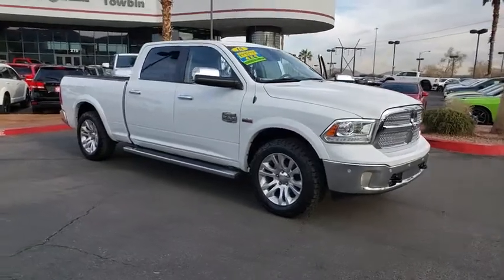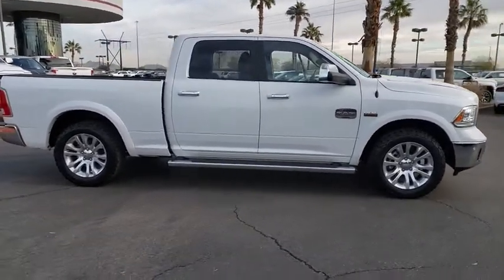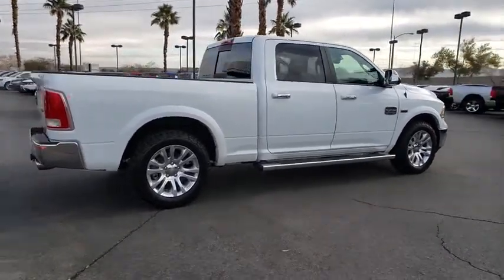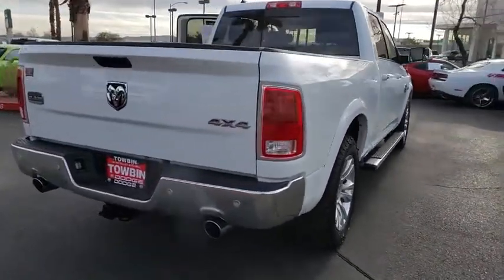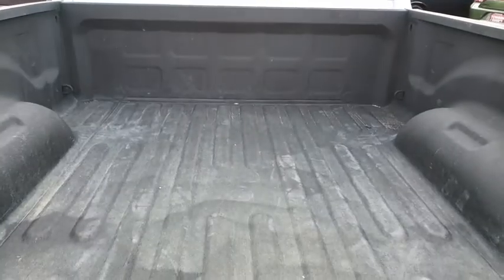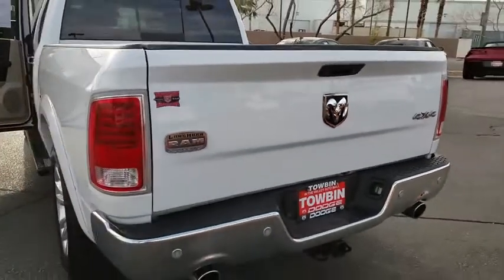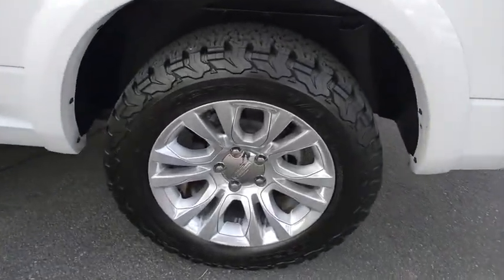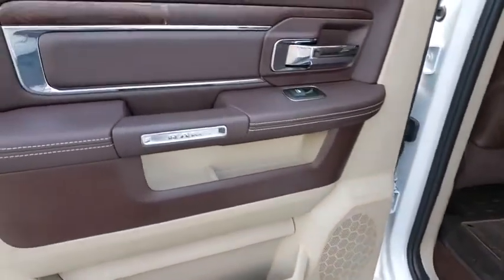2015 RAM 1500 Henderson, Las Vegas, Bullhead City, Lake Havasu, Laughlin, NV R29450A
Bright White Clearcoat Used 2015 RAM 1500 available in Henderson, Nevada at Towbin Dodge. Servicing the Las Vegas, Bullhead City, Lake Havasu, Laughlin, NV area.
2015 RAM 1500 LARAMIE LONGHORN - Stock#: R29450A - VIN#: 1C6RR7WT2FS666160

Towbin Dodge
275 Auto Mall Dr

Garage Kept!, Local Trade!, Certified By Carfax - No Accidents, Certified By Carfax - One Owner, Local Trade In - Never A Rental, Auto High Beam Headlamp Control, Convenience Group, Keyless Enter-N-Go, Navigation System, Power Sunroof, Protection Group, Quick Order Package 26K Laramie Longhorn, Rain Sensitive Windshield Wipers, Remote Proximity Keyless Entry. Clean CARFAX. Laramie Longhorn 4WD 8-Speed Automatic HEMI 5.7L V8 Multi Displacement VVT  Odometer is 3141 miles below market average!  Awards:   * 2015 KBB.com 15 Best Family Cars   * Green Car Journal 2015 Green Truck of the Year Based on 2017 EPA mileage ratings. Use for comparison purposes only. Your mileage will vary depending on how you drive and maintain your vehicle, driving conditions and other factors.  CARFAX One-Owner. Bright White Clearcoat 2015 Ram 1500 You will have a pleasant shopping experience that is fun, informative, and never high pressured. Please don't hesitate to give us a call.